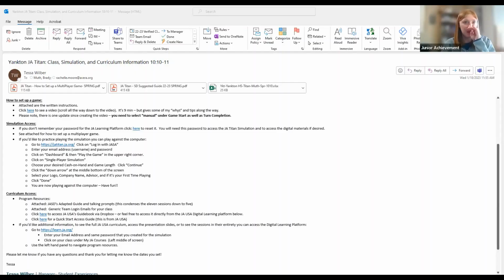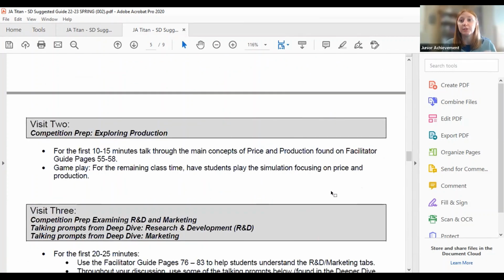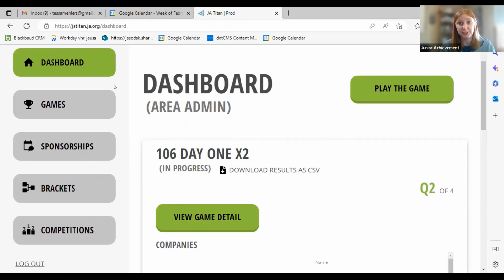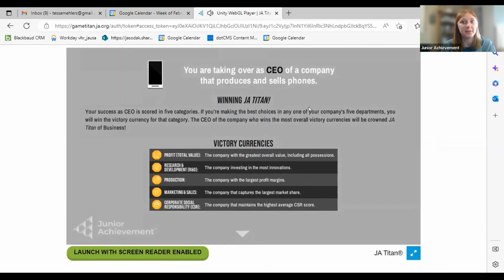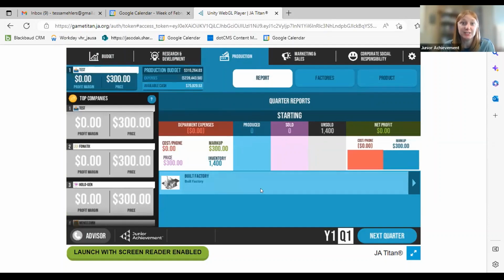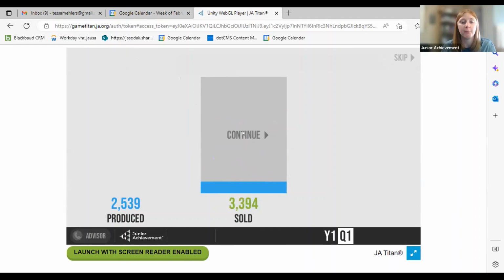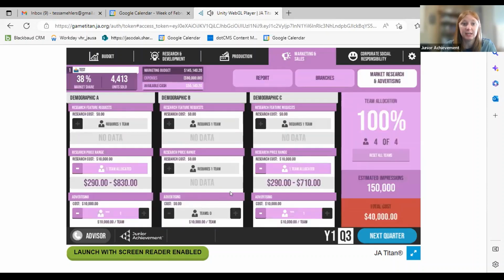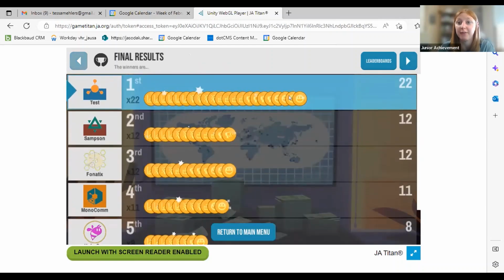JA Titan Training Video